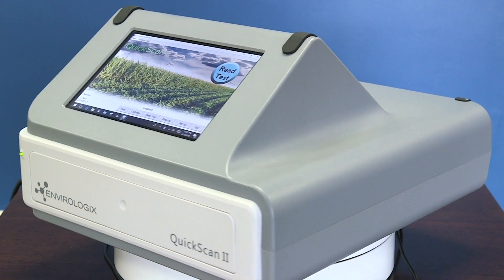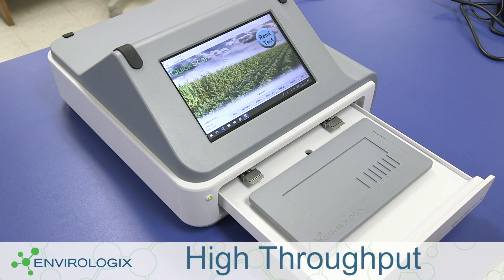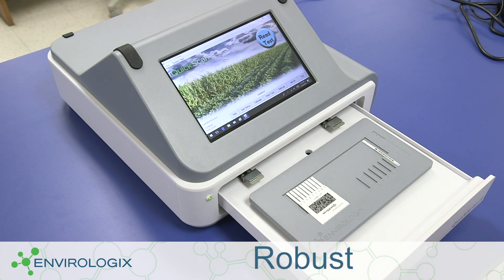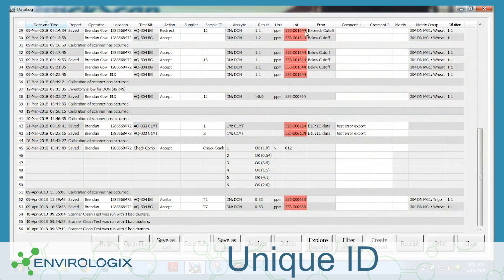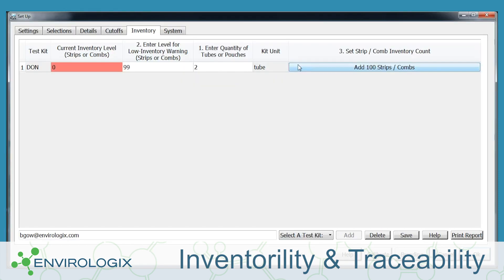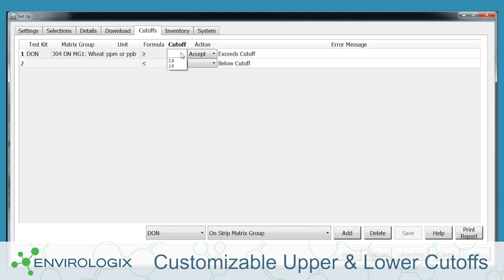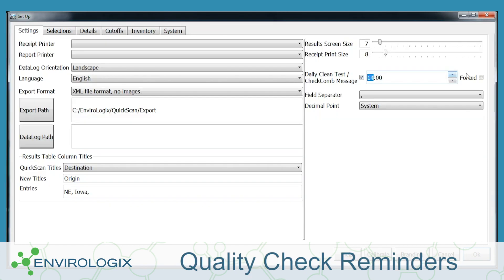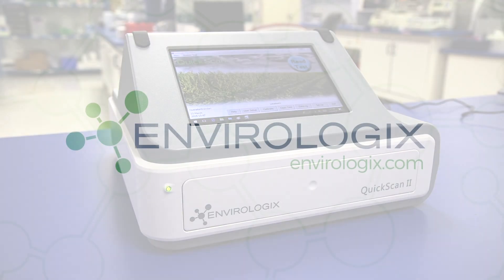QuickScan II - GMO and mycotoxin testing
Whether you’re testing for GMOs, mycotoxins, or both, QuickScan II helps improve operational efficiency with features like traceability, identity preservation;  and supports accelerated decisions and quality management with features like programmable cutoffs and inventory replenishment notifications.